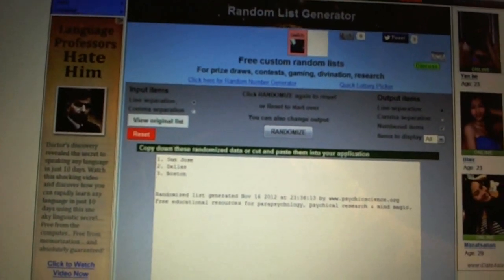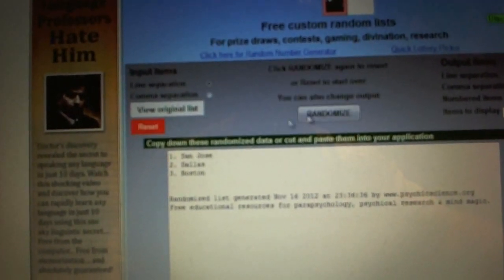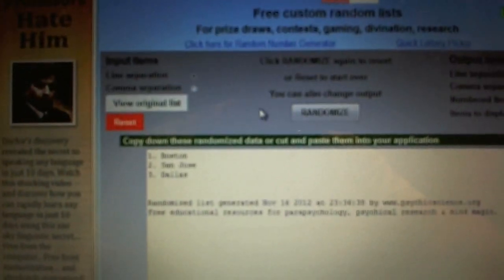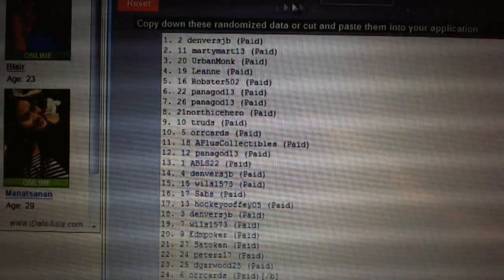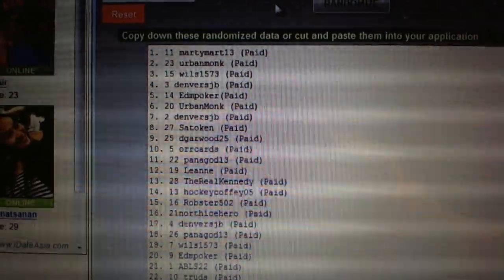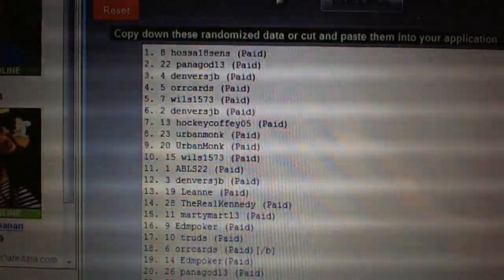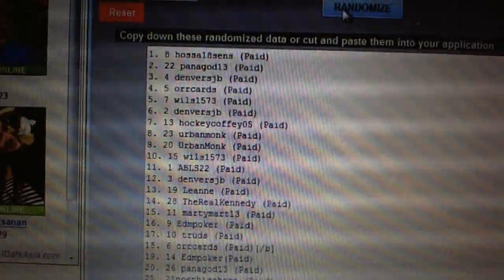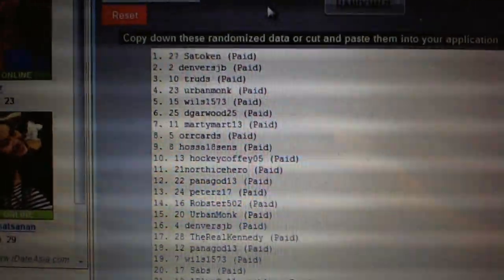C&C #1360 Multi Randoms